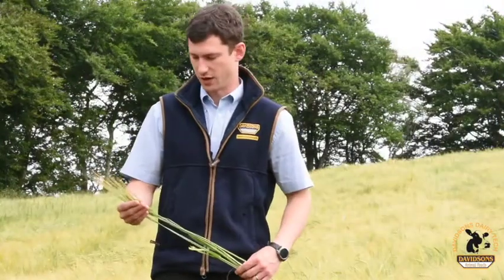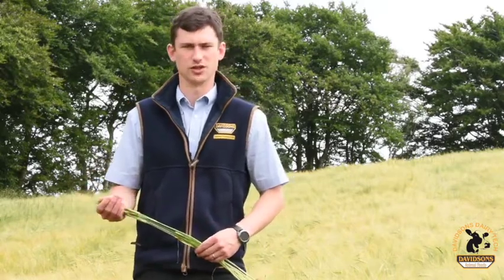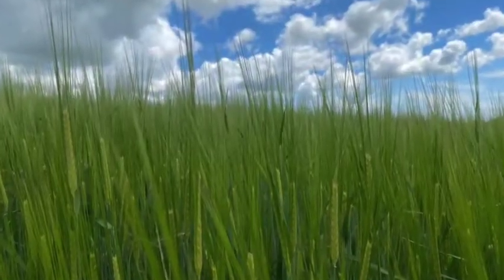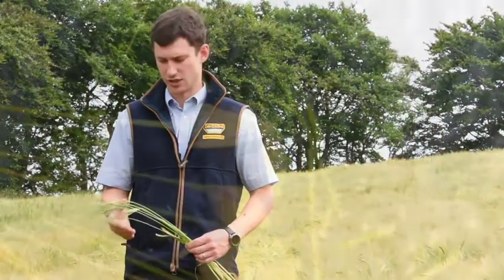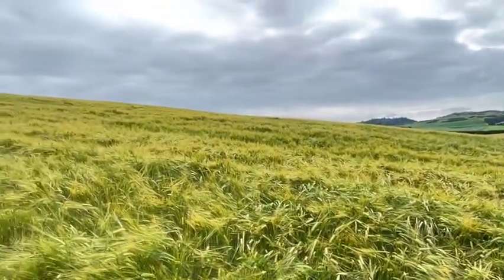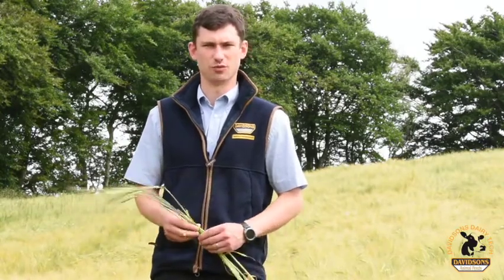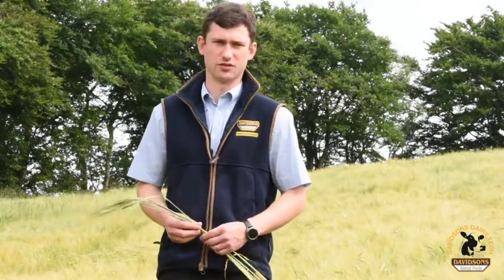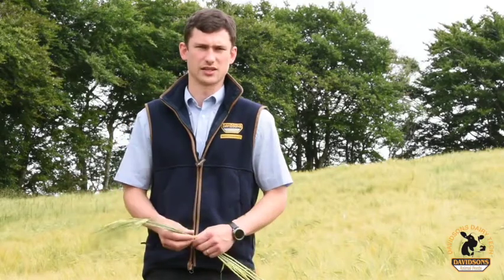Whole Crop Management - When to Harvest? - Dairy Tech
When is the right time to harvest your wholecrop?

Watch our video where Dairy Tech advisor James Bendle demonstrates what farmers should look our for when looking to harvest wholecrop.